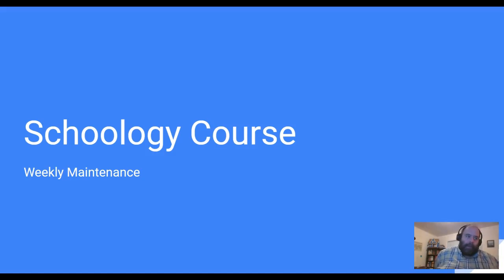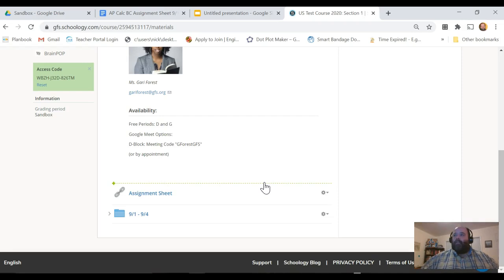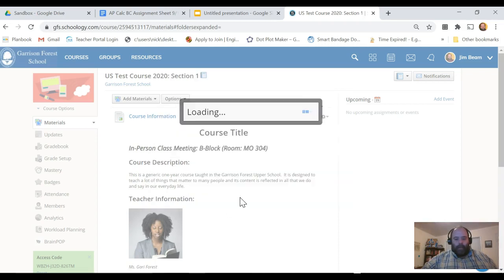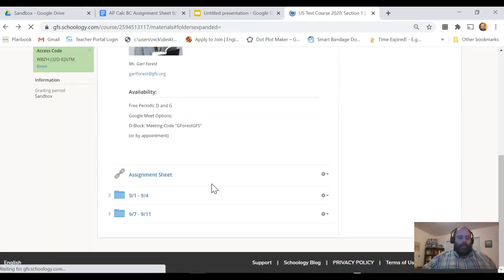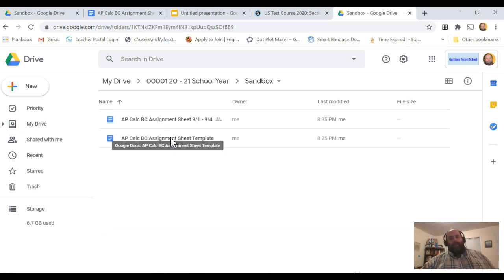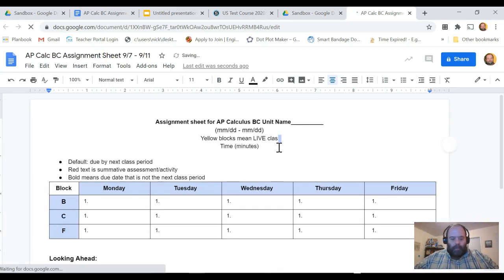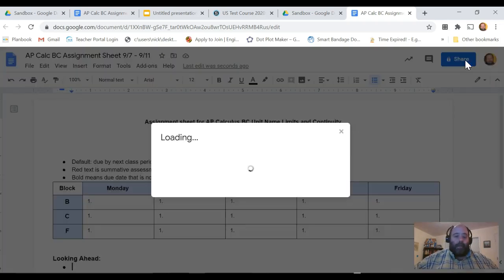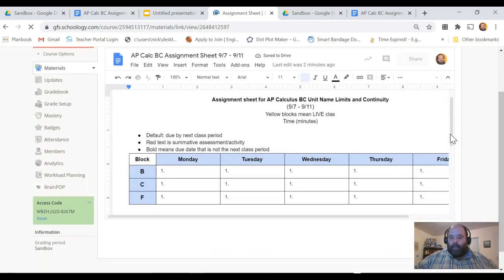Weekly Schoology Maintenance